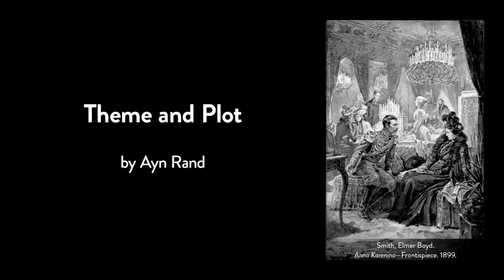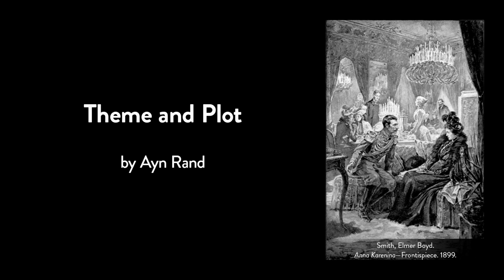Theme and Plot by Ayn Rand (Fiction Writing 03)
Plot and theme in the novels of Ayn Rand, Margaret Mitchell, Victor Hugo and other writers. Plot vs. saga.  Final vs. efficient causation.

Download or stream free courses on Ayn Rand’s works and ideas with the Ayn Rand University app:

Keep in Touch! Sign up to receive email updates from ARI

Explore these ideas further! ARI's online publication, New Ideal, explores pressing cultural issues from the perspective of Ayn Rand’s philosophy, Objectivism